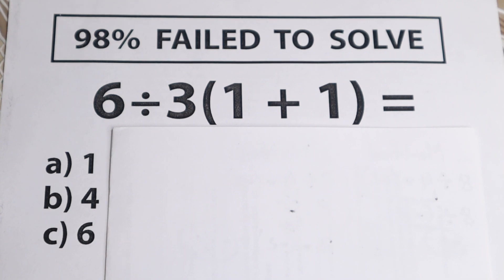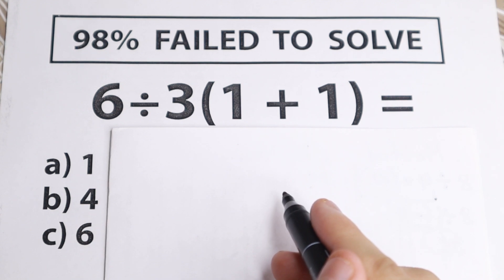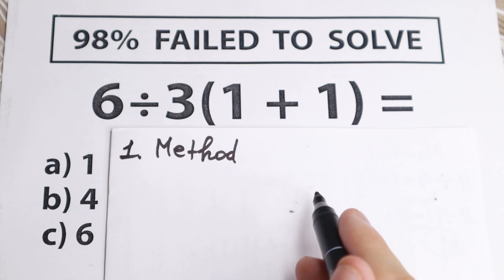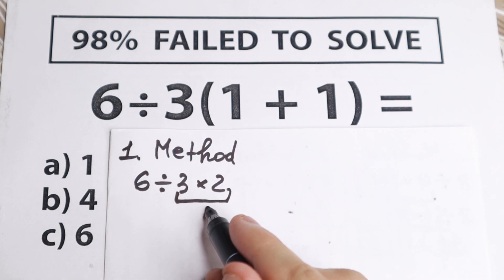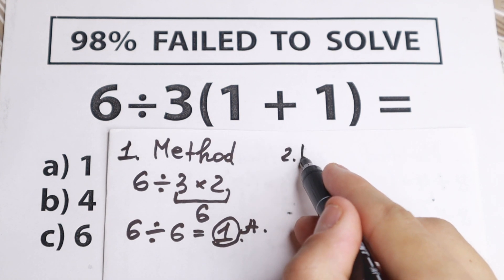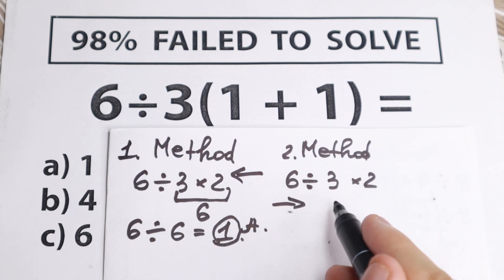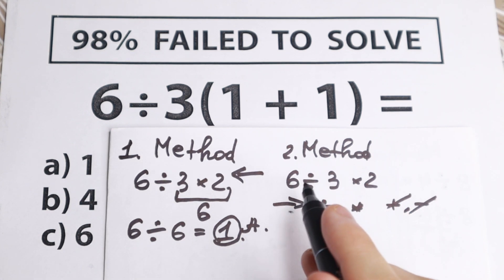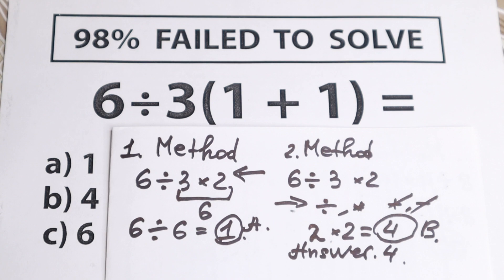Mathematician Explains | 🔥 98% of Students Failed To Solve this Viral Question